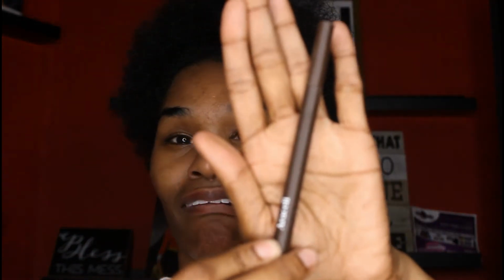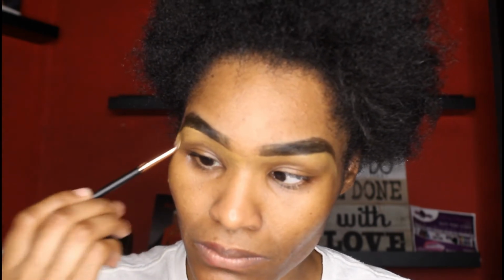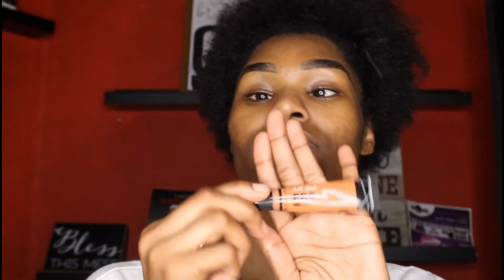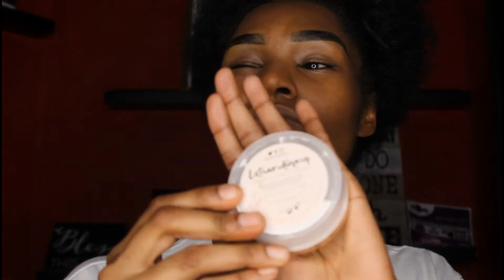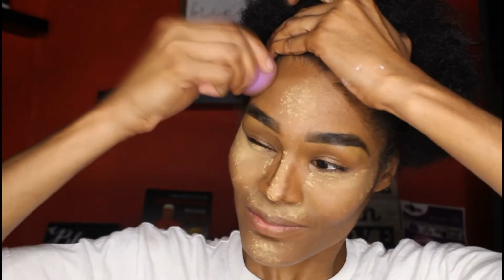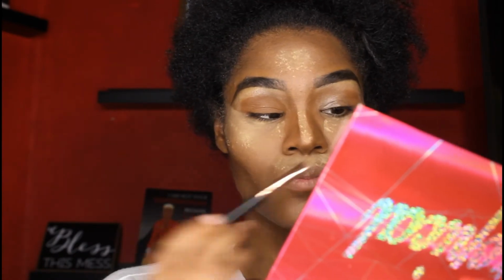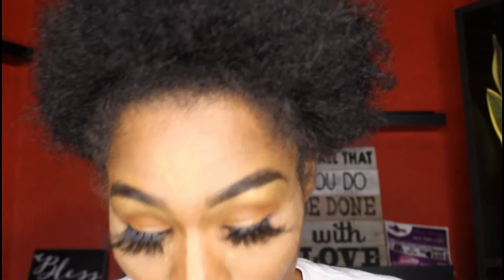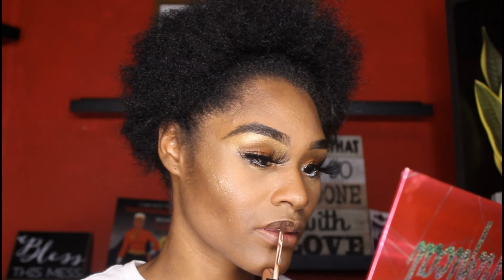10 MINUTE NATURAL BEAT!-HOW I DO IT! (Step by Step)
"Whitney30" at check out and get a discount on your purchase!

EMBRACE PANGEA! KEEP YA YONI FRESH LADIES!

AND join ME on my Journey to Correcting my lazy eye!